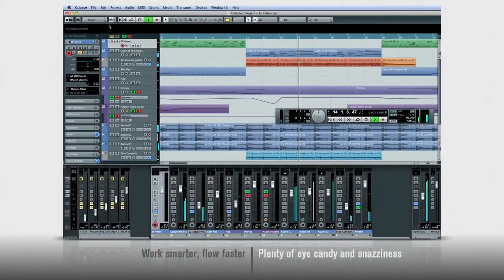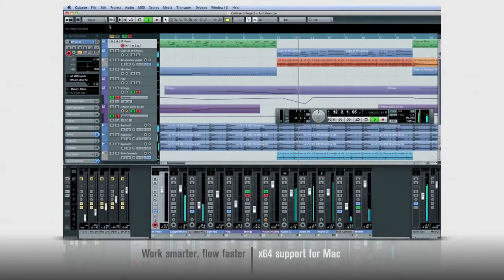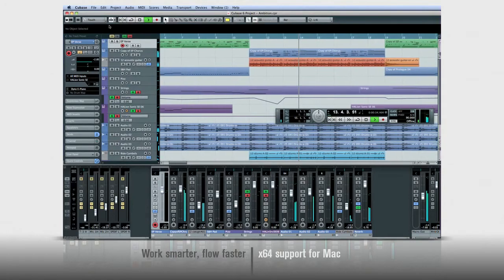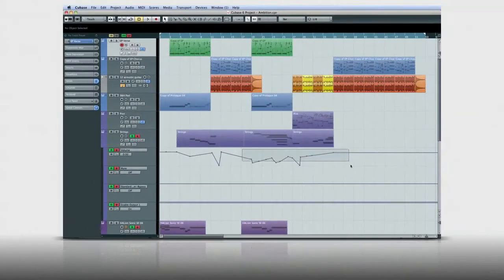Steinberg Cubase 6 - New Features Video Presentation (Workflow)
Steinberg a avut asul in maneca la NAMM-ul din aceasta iarna si a lansat versiunea 6 a lui Cubase. Cubase 6 dar si Cubase Artist 6 sunt deja disponibile in magazinul online Steinberg dar si la distribuitorii Steinberg worldwide.  Cubase 6 costa in jur de 600 de euro in timp ce Cubase Artist 6 300 de euro.